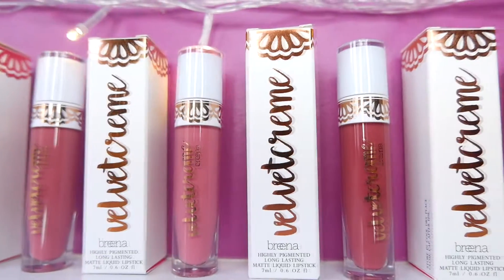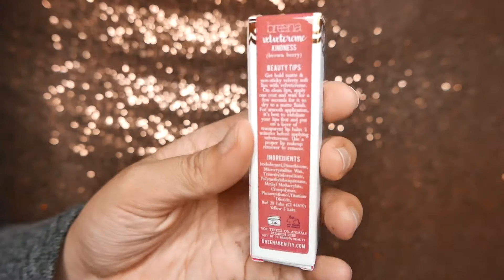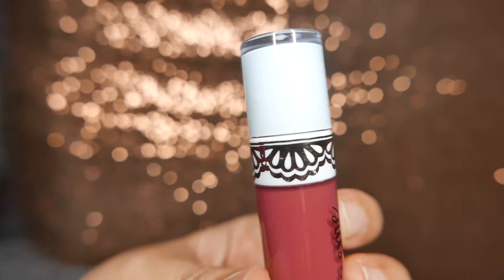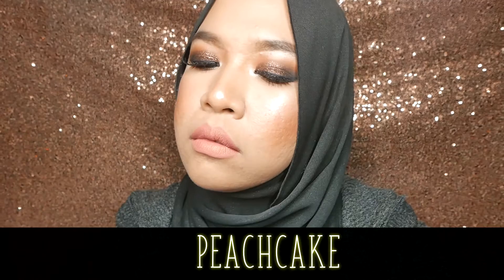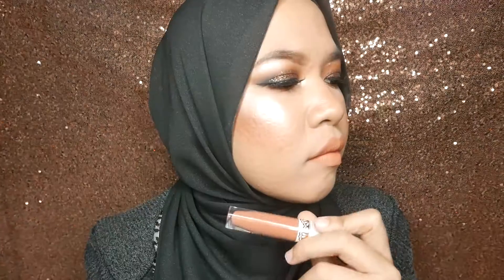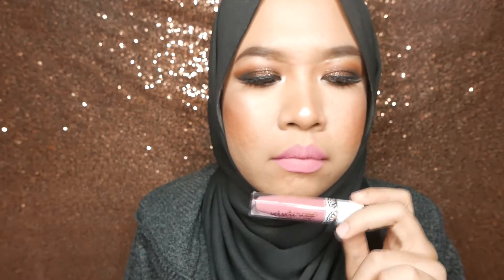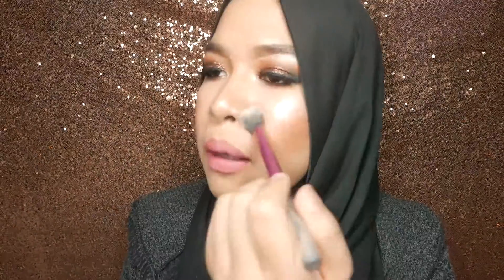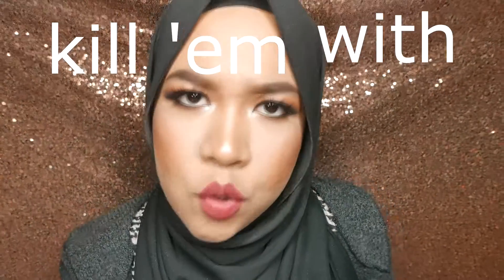Breena Beauty Velvetcreme Liquid Lipsticks | Review & Lip Swatches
Hey hey you you.

I'm bringing you the lip swatches of all 9 shades of Velvetcreme liquid lipstick by Breena Beauty. YOU. NEED. ALL. SHADES. THEY. ARE. AMAYYYYZAINGGGG!